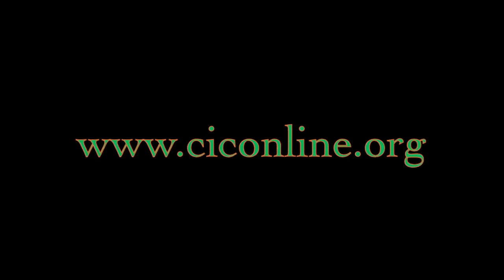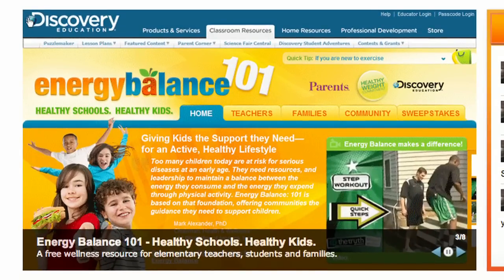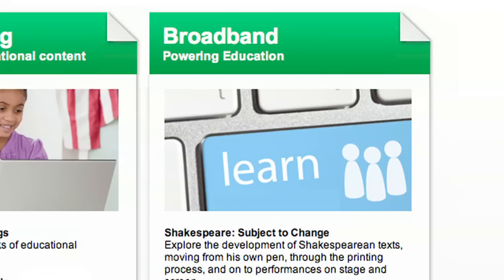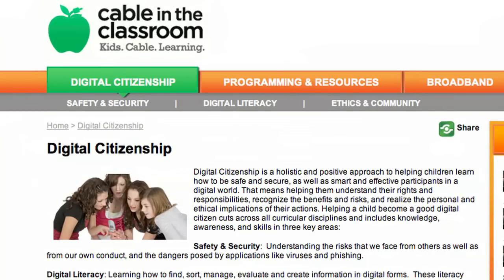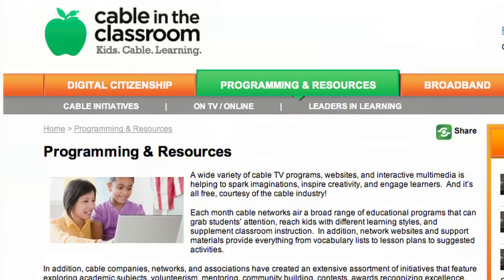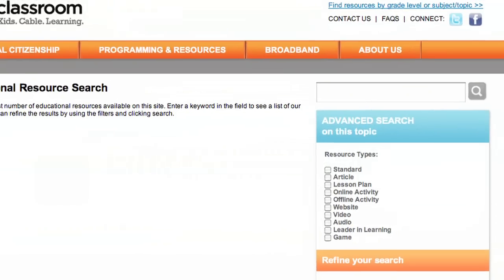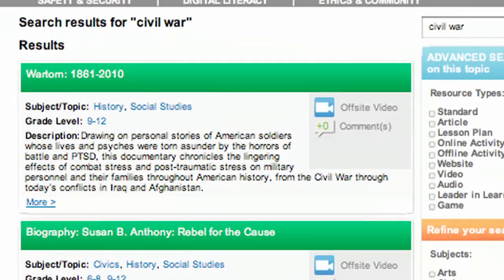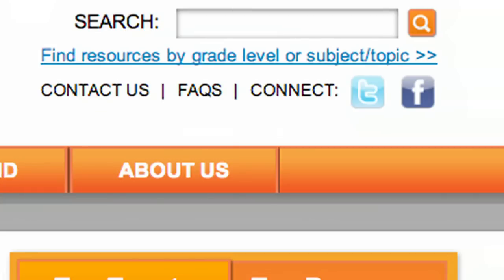Cable in the Classroom's New Mission: Digital Citizenship & More...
Cable in the Classroom (CIC) executive director, Frank Gallagher, talks about CIC's new mission and revamped website. The site offers information, tools, teacher guides, and resources for teaching with and about media and technology.  Key sections cover digital citizenship, a positive and proactive instructional approach to internet safety and security that includes digital literacy and ethical behaviors; using educational video programming, and; maximizing the educational power of broadband.  In addition, CIC continues to recognize visionary and effective educators who are using technology to engage students and enhance learning. to learn more and join the conversations on CIC's blog, Twitter feed and Facebook page.